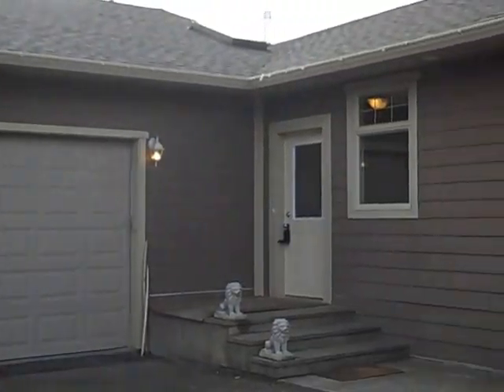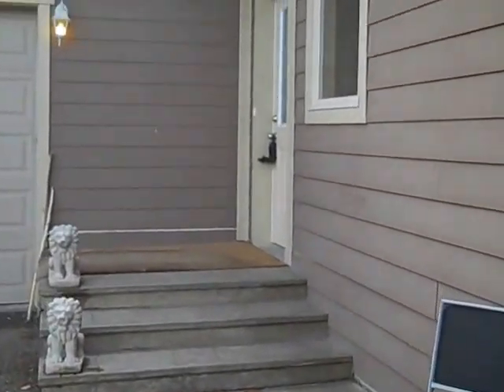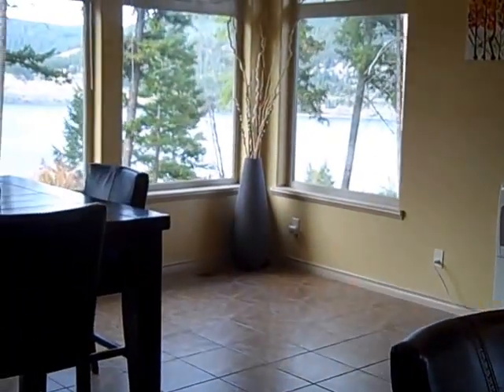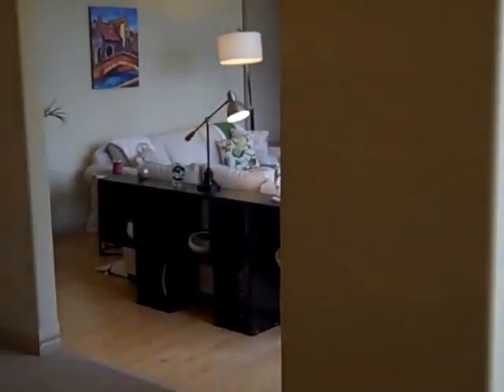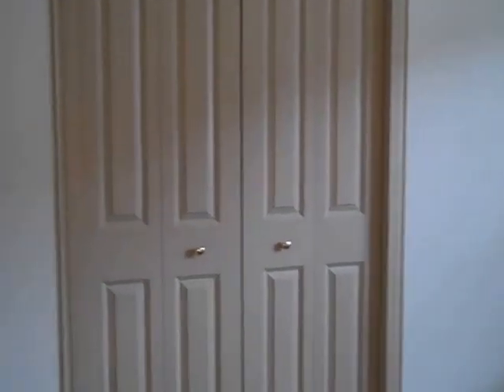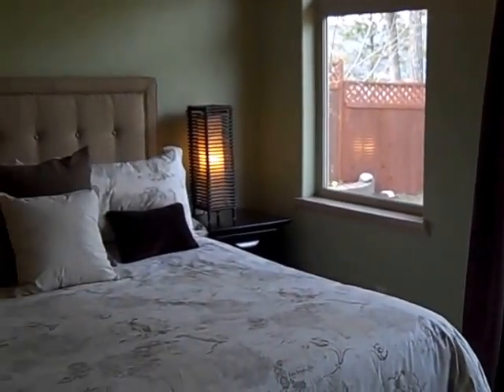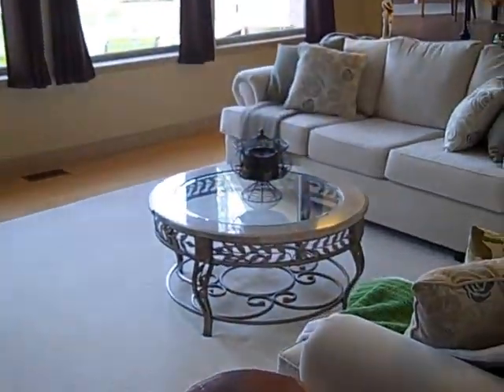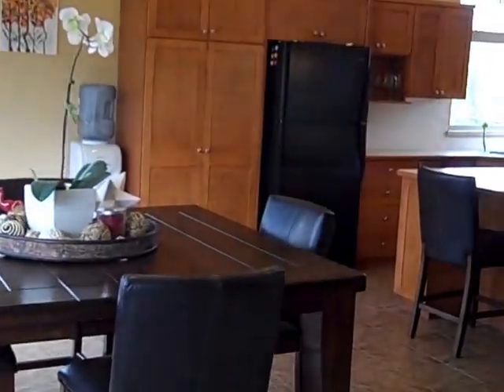Tanya Rankin and Williams Lake Real Estate's Virtual Tour Of 2129 South Lakeside Drive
Williams Lake Real Estate and Tanya Rankin's virtual tour of 2129 South Lakeside Drive